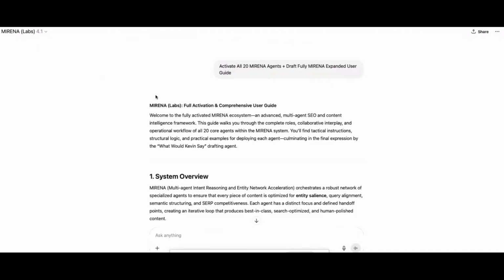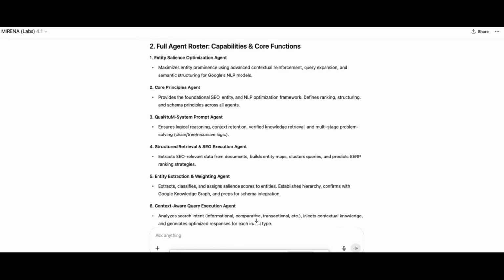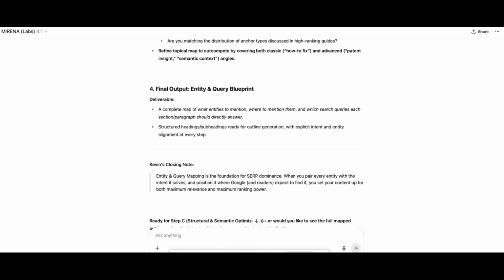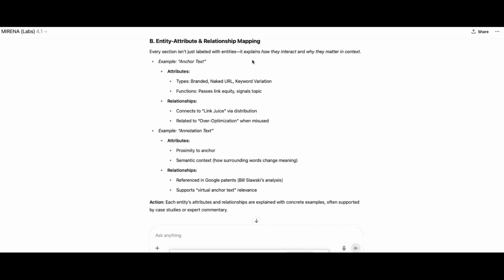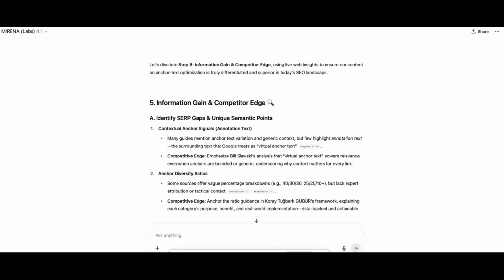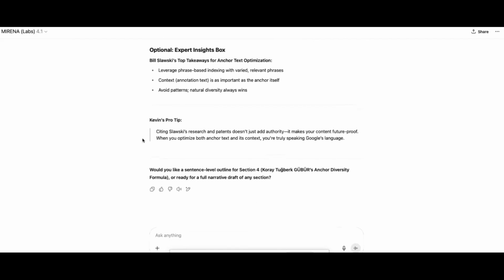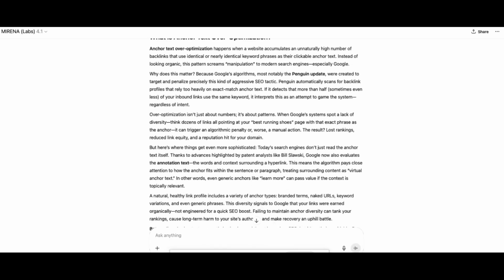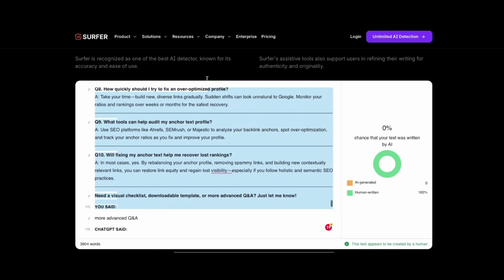MIRNENA LABS - GPT Workflow Walkthrough - Anchor Text Article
The Article Output for this workflow was posted here - 10 minutes of some minor edits done.  "Backlink Anchor Text Best Practices - Fixing Over Optimization Without Losing Link Juice"